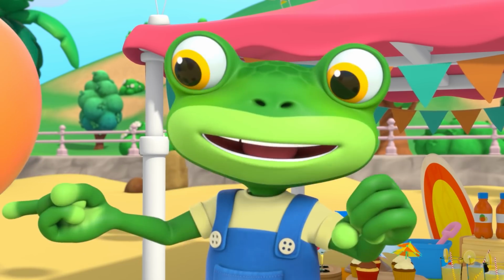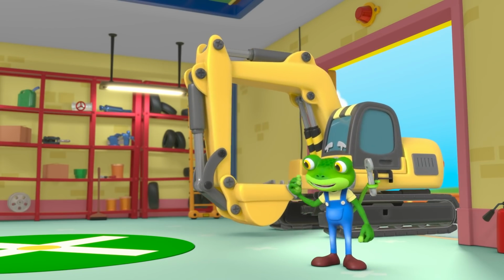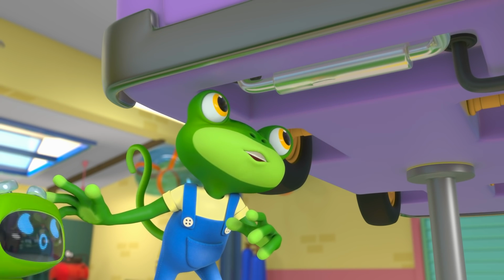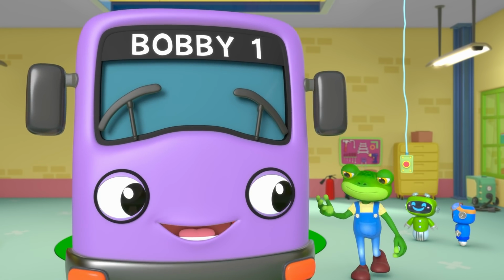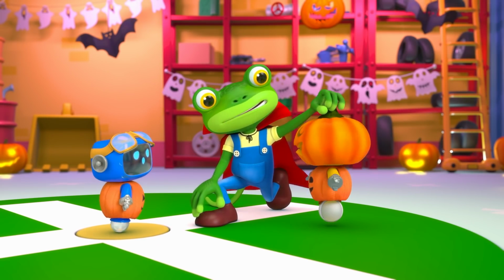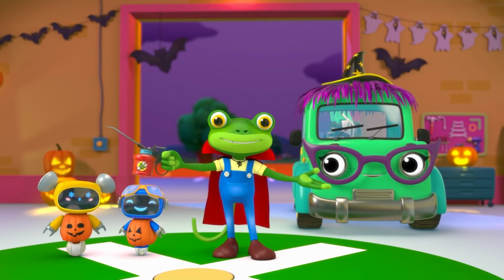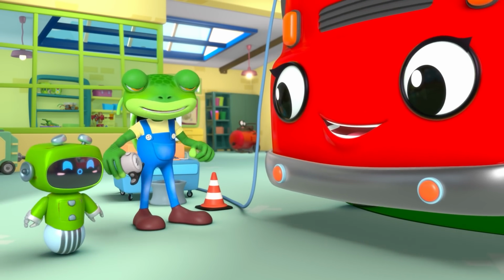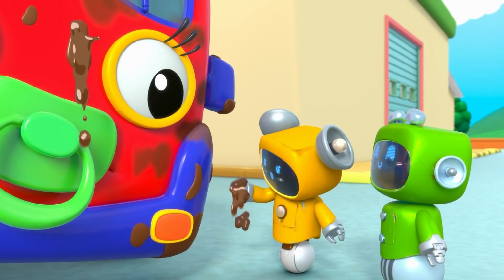Birthday Balloon Mayhem! | Gecko's Garage | Trucks For Children | Cartoons For Kids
It's Green Mechanical's birthday, and she has lots of helium balloons. However, when Fiona gets stuck in the mud, they tie the balloons to her to get her out. However, they then need to get her DOWN! So Green uses the bouncy castle to hop up to her, and pops the balloons to get her down.

0:09 Flying Fire Truck - Birthday Beach Party
2:12 Gecko is Frozen
4:04 Baby Truck Loses Her Dummy
5:57 Eric the Excavator's Service
7:51 Bobby The Bus Is Sick
9:44 Gecko Gets Sick
11:51 Rocket-Powered Ice Cream Truck
14:02 Bedtime Repairs
16:10 The Garage Is Haunted (Halloween)
18:08 Fire Truck Fun
20:07 Baby Bus Pond Crash
22:03 Gecko on the Bus
24:00 Fiona's Super Siren
26:10 Baby Truck Monster Truck Mix Up!
28:18 Car Wash Capers